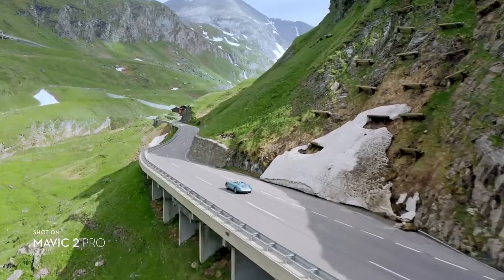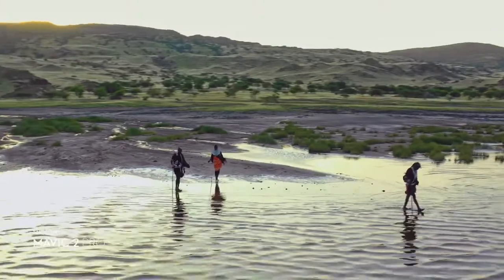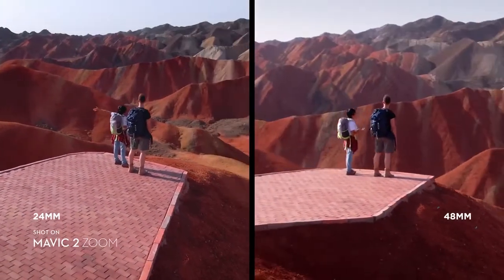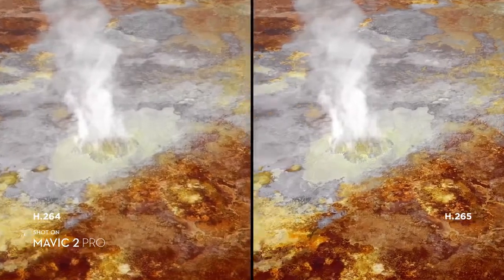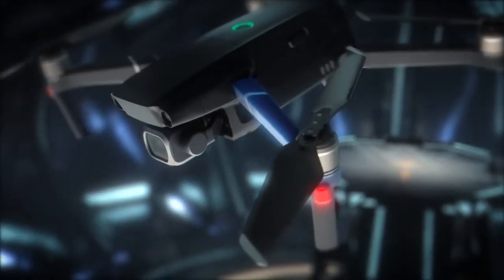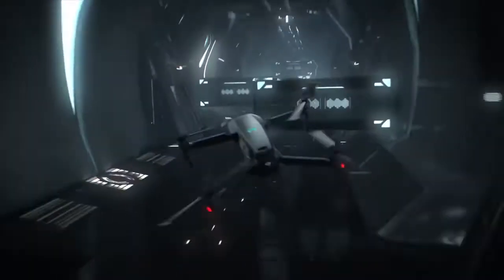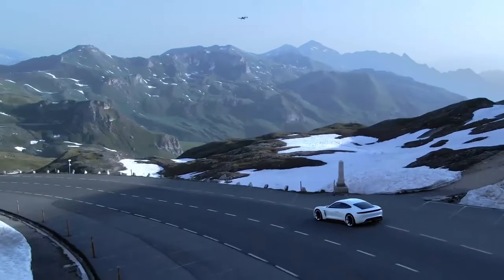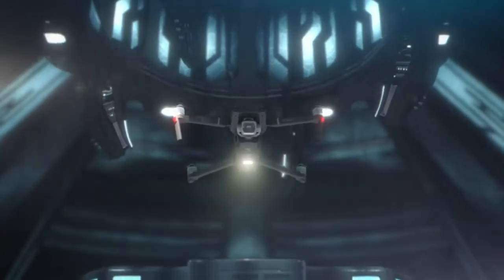Introducing the DJI Mavic 2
The Mavic 2 is a feat of engineering and technological innovation and comes in two versions. The Mavic 2 Pro comes equipped with the all-new Hasselblad L1D-20c camera while the Mavic 2 Zoom sports a 12 MP, 1/2.3-inch sensor with up to 4x zoom, including a 2x optical zoom (24–48mm) for even more creative options.